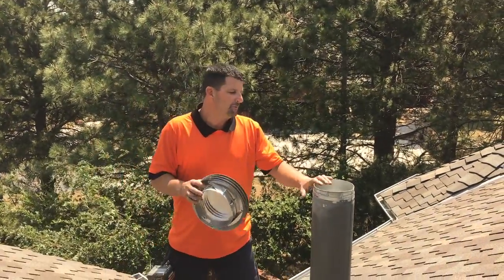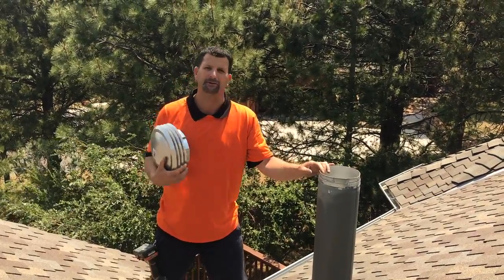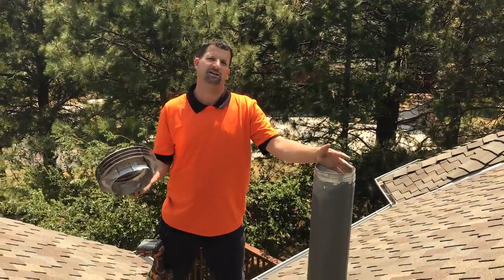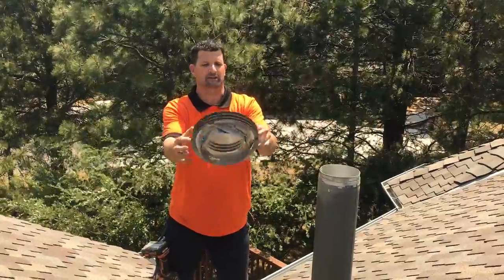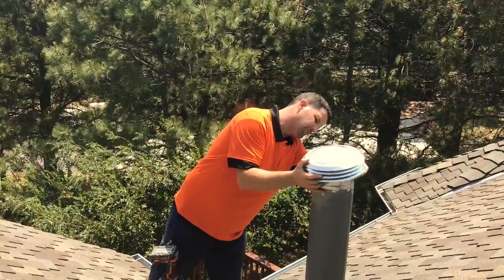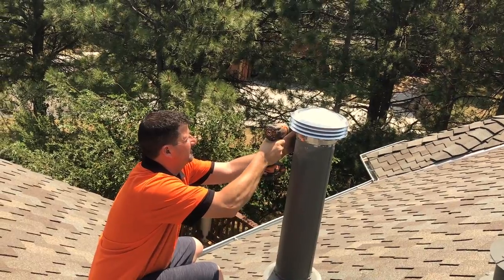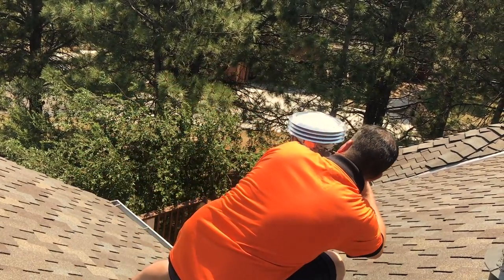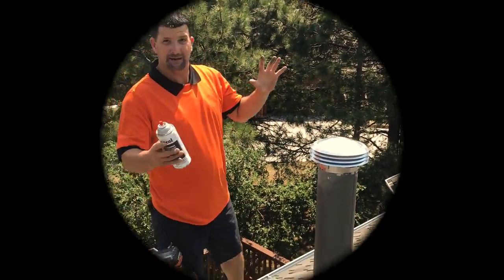HOW TO REPLACE A FURNACE VENT CAP | COLORADO SPRINGS ROOFER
Furnace vent caps may be damaged from a hailstorm. These caps are easy to replace with a Versacap. Ben demonstrates how easy it is to install a versacap.